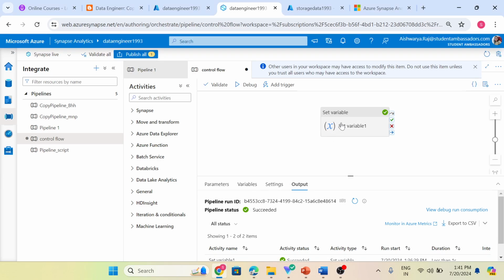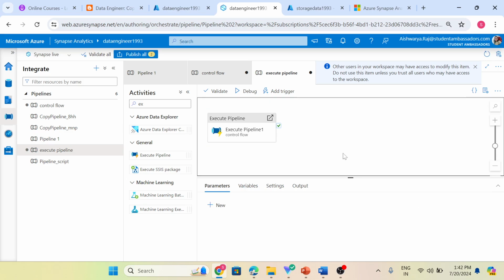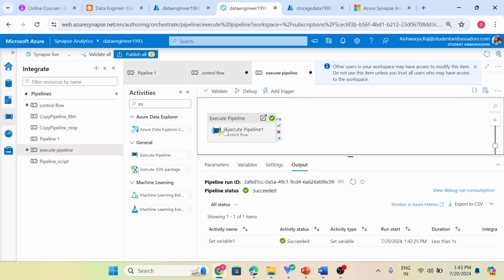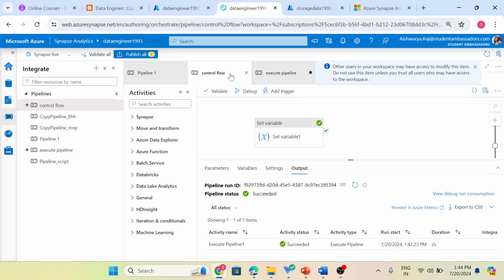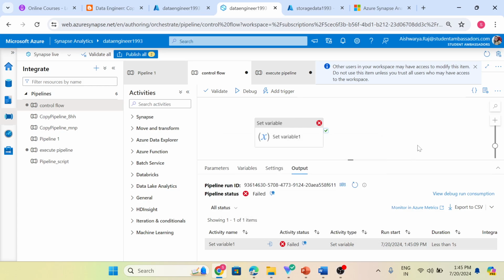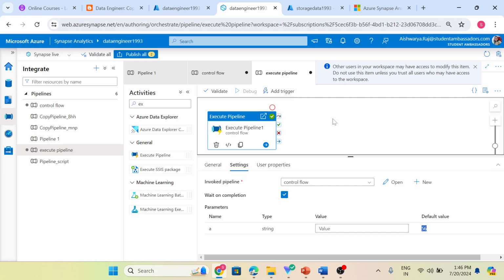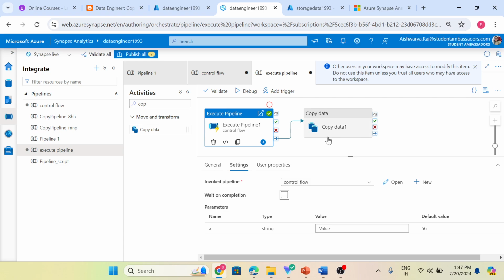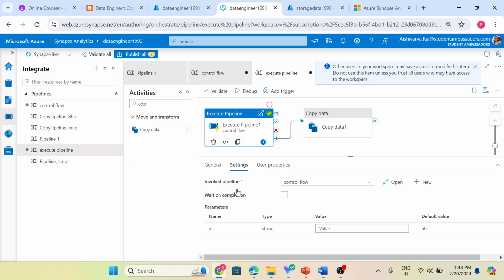Synapse/Azure Data Factory Execute Pipeline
execute pipeline activity in synapse/azure data factory